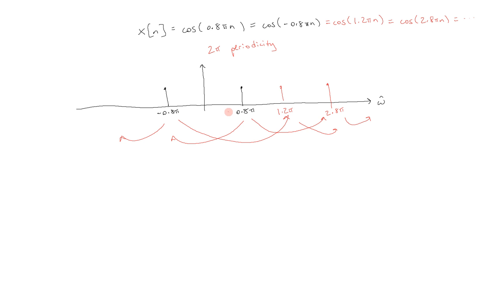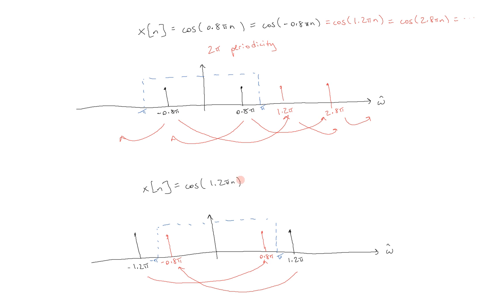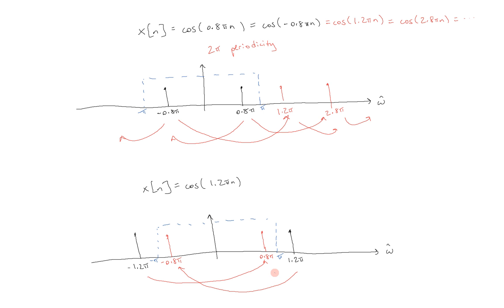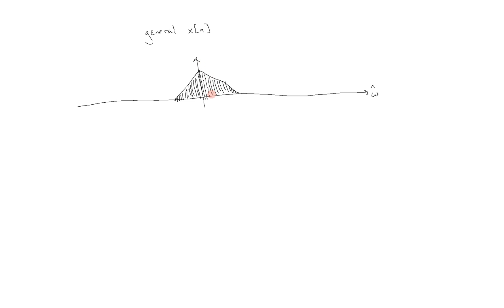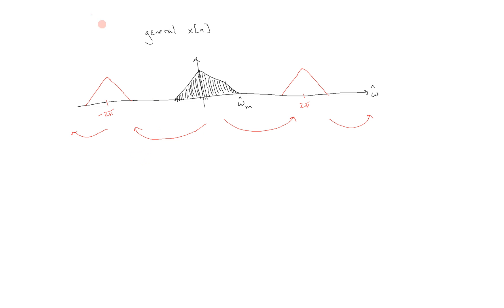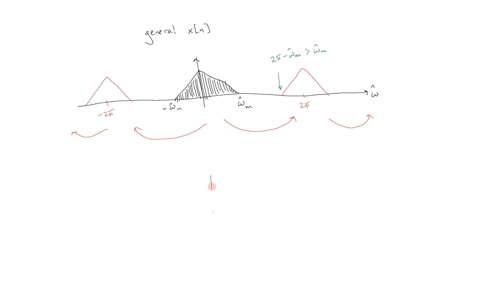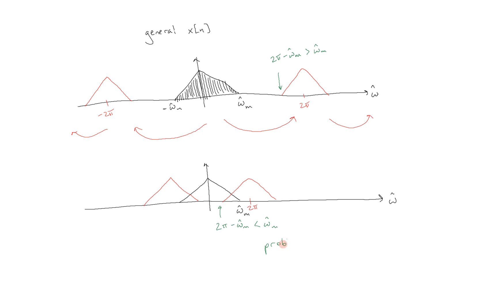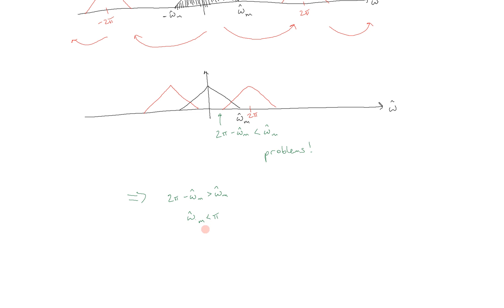Sampling Tutorial - Part 3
This video concludes the discussion of sampling by looking at the generalization of the concepts applied to sinusoids in the previous videos.  Here, we look at general signals, and develop a unifying theorem.

Table of contents below:
00:00 - Introduction
00:13 - Concepts from Fourier analysis
00:39 - Frequency spectrum of sinusoids
06:16 - Frequency spectrum of general signals
10:09 - Formulation of Shannon's sampling theorem
12:26 - Conclusion